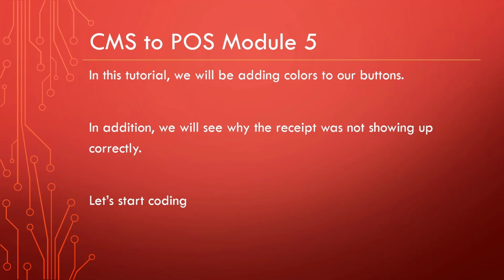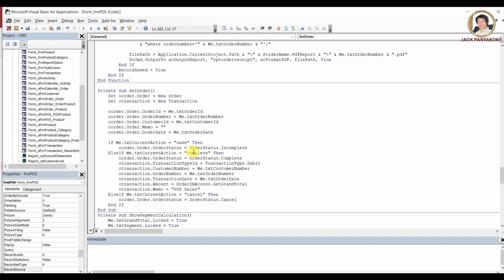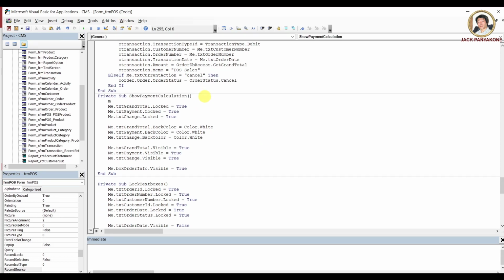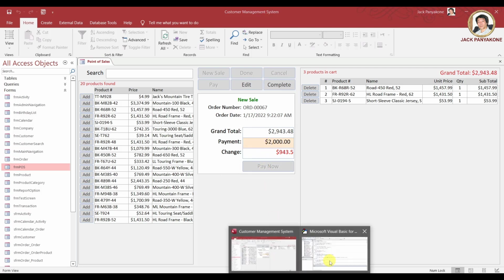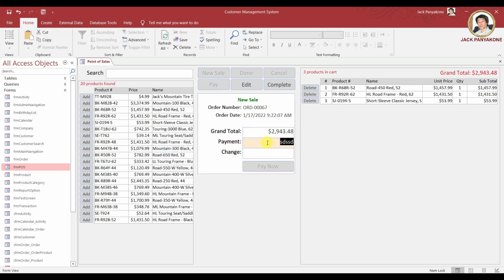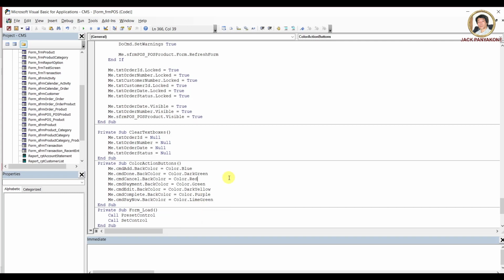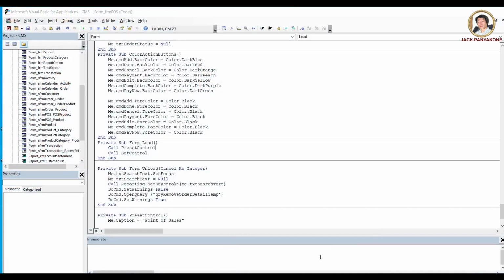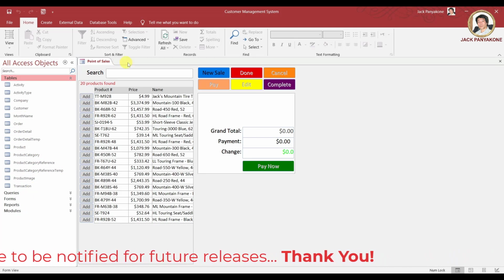CMS to POS Module 5 - [COLOR ACTION BUTTONS]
In this step-by-step MSACCESSTUTORIAL video, we will be adding colors to our buttons. In addition, we will see why the receipt was not showing up correctly.